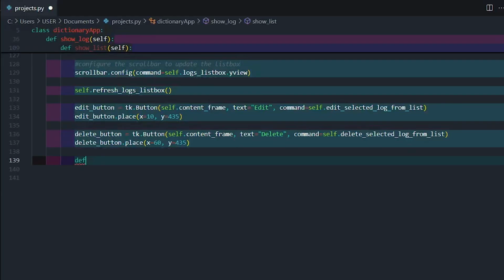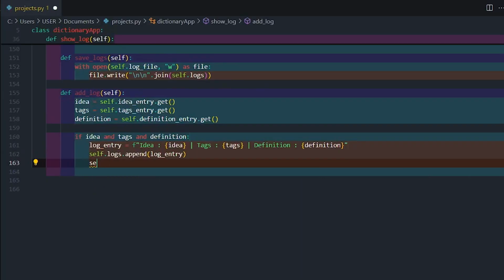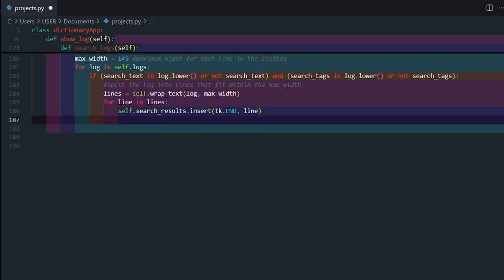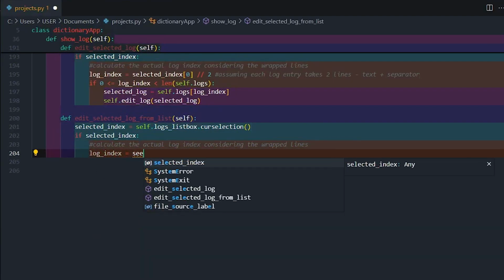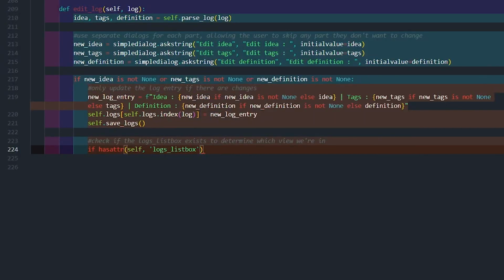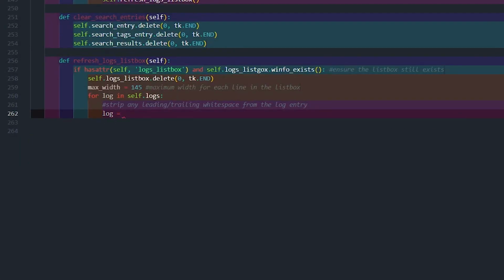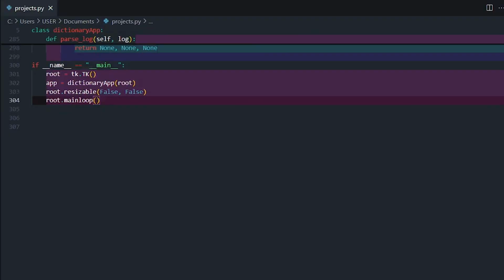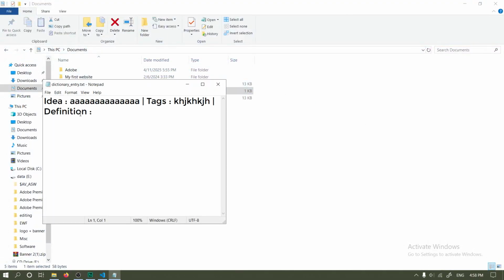Python Projects | Storing and Modifying User Input Part 2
Learn today, better tomorrow.